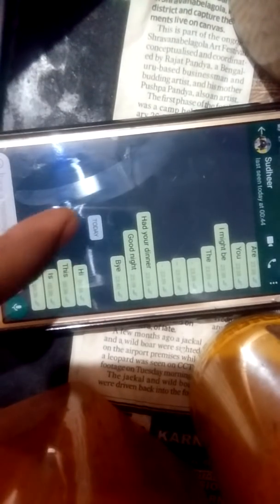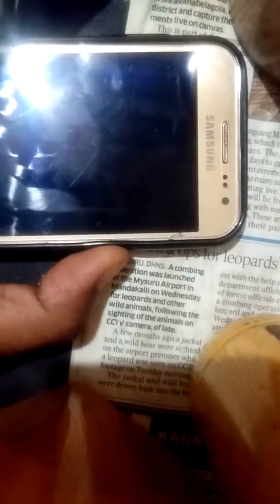WhatsApp UiPath Bot It Sends Files from Your PC | UiPath Learner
I forgot my laptop in my home 😞, urgently i need one document from that laptop which is in C:\UiPath\Docs\Certificate.jpg , now i am too far from my home 😔, my 🏠is locked 🔑, Key is with me, 🤔

💬 Ask your WhatsApp UiPath robot to send the file/image from your system where ever you are in this world